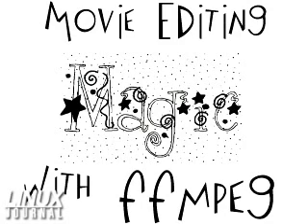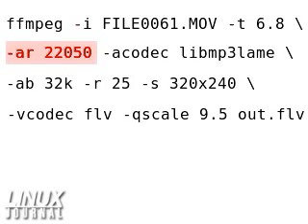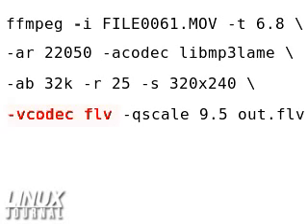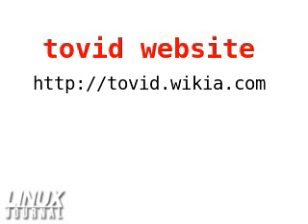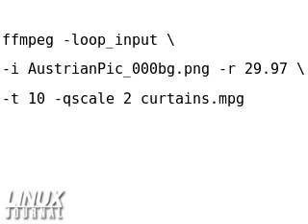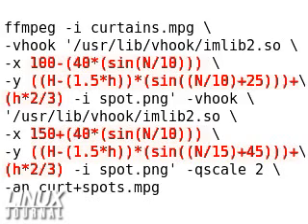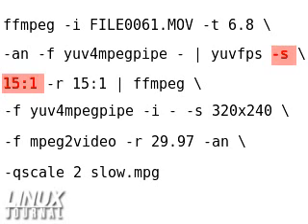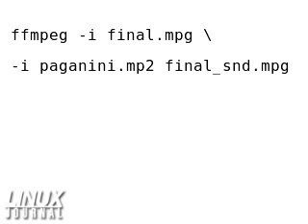Linux HOWTO #5: Movie Editing Magic with ffmpeg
to see the latest Howto video.

This is the fifth installment in the Linux HOWTOS series. Every other week I will post a video explaining how to accomplish something using a GNU/Linux operating system. Please write requests for installments in the comments!

Non-linear video editing tools are great, but they're not always the best tool for the job. This is where a powerful tool like ffmpeg becomes useful. This tutorial covers the basics of transcoding video, as well as more advanced tricks like creating animations, screen captures, and slow motion effects.

If you have any questions, please ask in the comment field, and I or someone else will do our best to answer. Please avoid 'RTFM'-style answers. They are not welcome. Also please post corrections if I mistakenly give some wrong information.

This video was created using only free and open source software tools: TightVNC, pyvnc2swf, ardour2, audacity, jackd, LAME, kolourpaint, cinelerra-cv, mjpegtools, and ffmpeg.